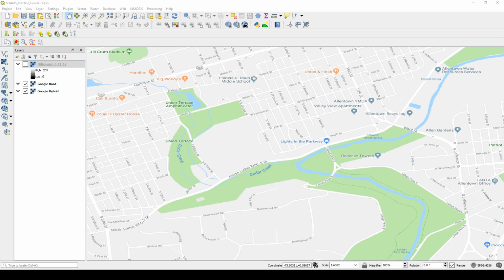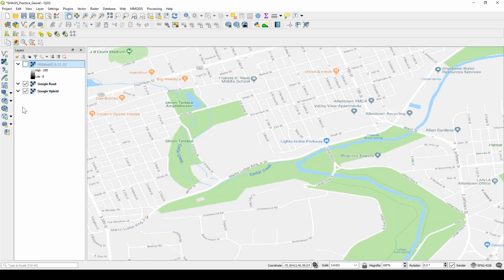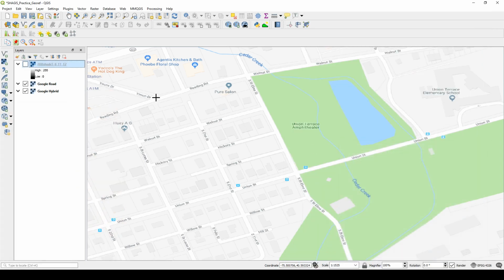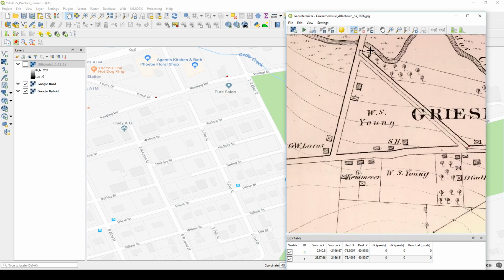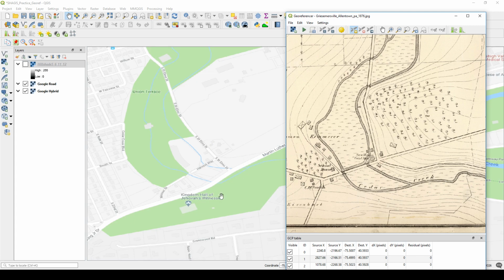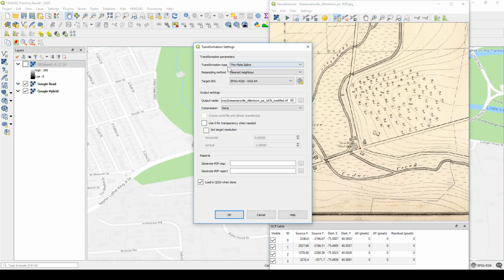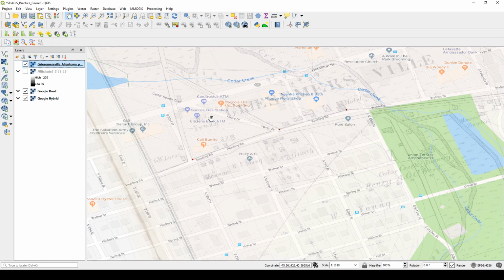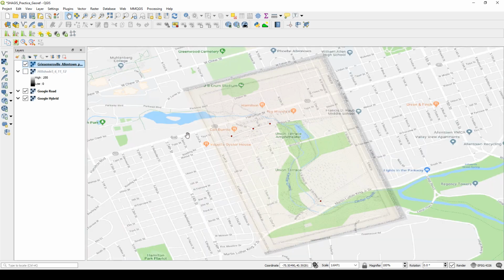Georeferencing in QGIS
This is a brief video that demonstrates how to Georeference in QGIS.
This was created in Jan 2019